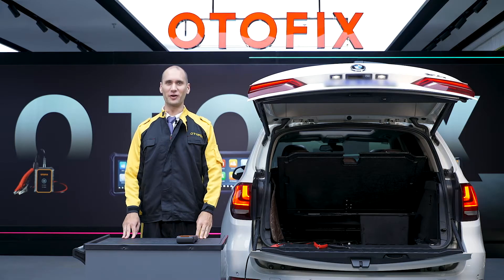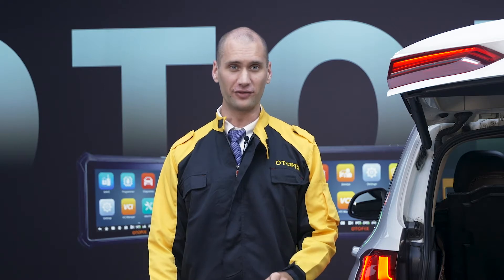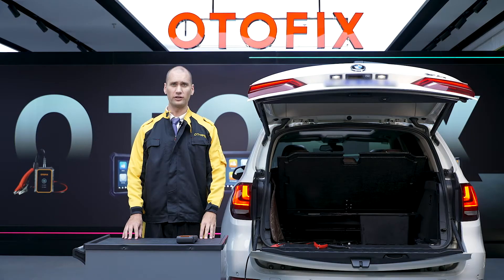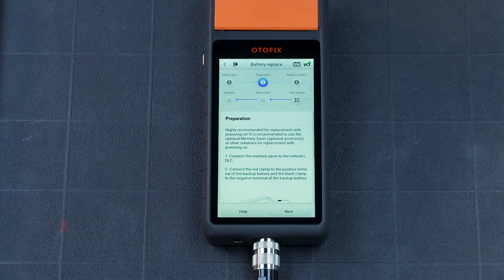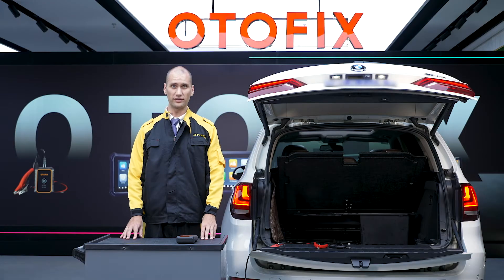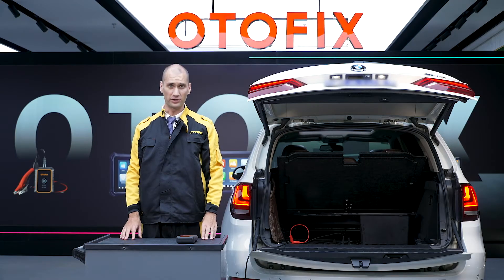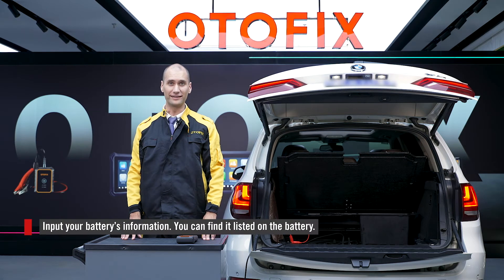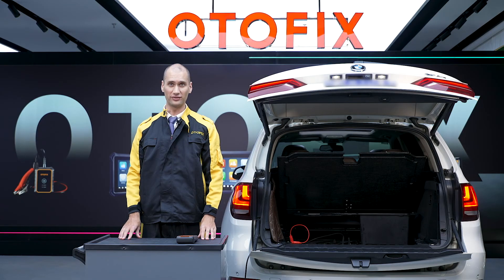OTOFIX Tutorial 8/9 BT1 Battery Replacement with BMW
OTOFIX BT1 Official Tutorial:
Car Diagnostics with BMW